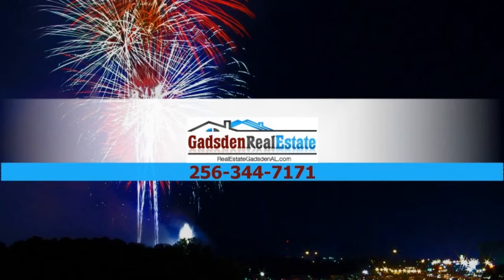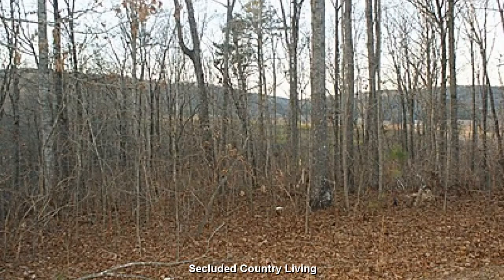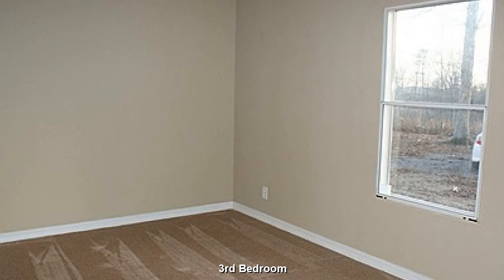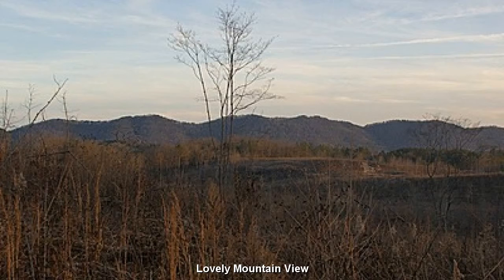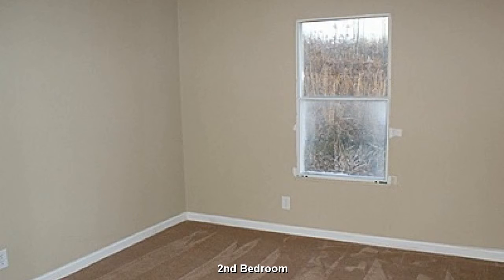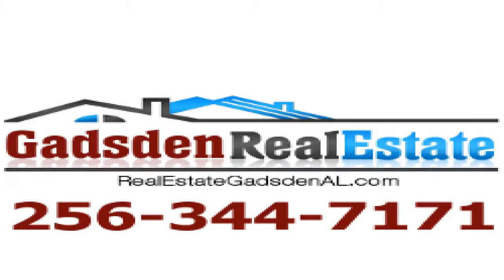660 Bryant Drive Attalla 35954 | Gadsden AL | 2 Baths | Near Ashville High School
Etowah County, Alabama
Appraisal Date: 12/31/2013
Bed/Bath: 4 Bedrooms/2 Baths
Total Rooms: 6
Square Feet: 1450
Year: 2007
Parking: Driveway

135 miles: Hartsfield-Jackson Atlanta International Airport - Atlanta, GA (ATL / KATL)
197 miles: Nashville International Airport - Nashville, TN (BNA / KBNA)
285 miles: Memphis International Airport - Memphis, TN (MEM / KMEM)

56 miles: Birmingham-Shuttlesworth International Airport - Birmingham, AL (BHM / KBHM)
83 miles: Huntsville International Airport - Huntsville, AL (HSV / KHSV)
99 miles: Chattanooga Metropolitan Airport - Chattanooga, TN (CHA / KCHA)
135 miles: Hartsfield-Jackson Atlanta International Airport - Atlanta, GA (ATL / KATL)

9 miles: Northeast Alabama Regional Airport - Gadsden, AL (GAD / KGAD)
24 miles: Albertville Regional Airport - Albertville, AL (8A0)
37 miles: Talladega Municipal Airport - Talladega, AL (ASN / KASN)
41 miles: Anniston Metropolitan Airport - Anniston, AL (ANB / KANB)
44 miles: St. Clair County Airport - Pell City, AL (PLR / KPLR)

216 Country Club Rd - Attalla

1715 Alabama Hwy 205 S - Boaz

660 Bryant DriveAttalla Alabama,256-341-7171,Gadsden,AL,35954,Country Home,Attalla Properties,Near Shopping Center

660-Bryant-Dr-Attalla-AL-35954
660, Bryant, Dr, Attalla, AL, 35954